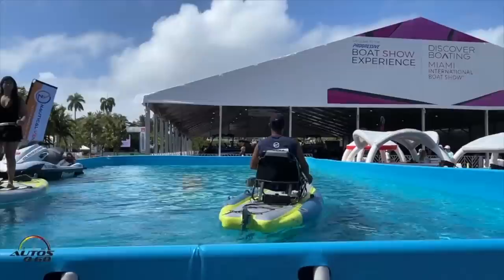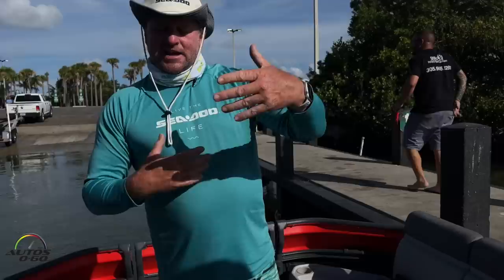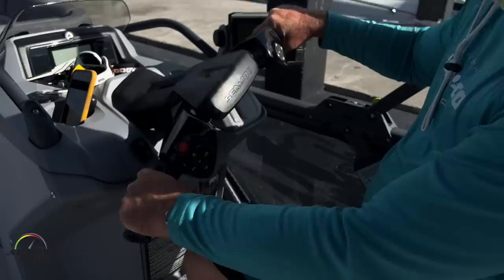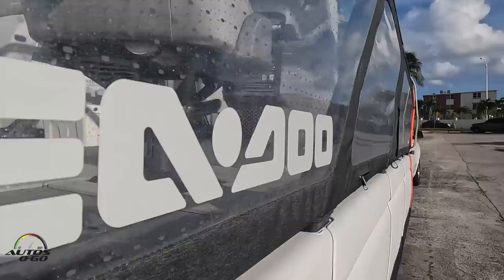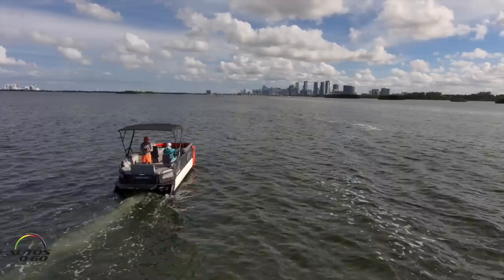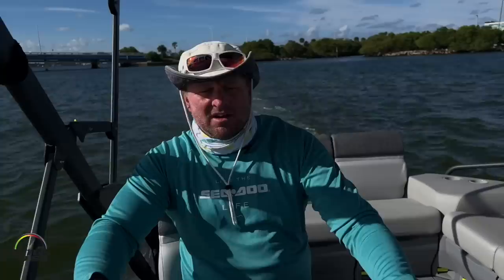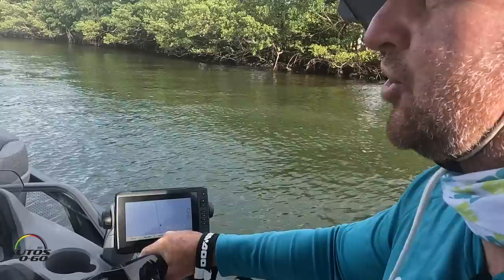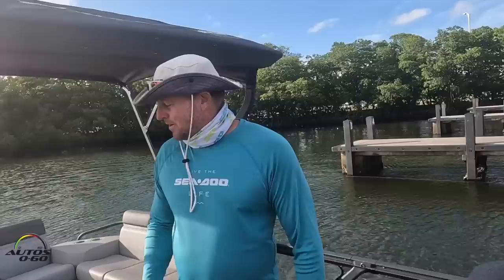Sea-Doo Switch pontoon ... finally on the water in Miami!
Life on the water is meant to be lived enjoying it to the fullest with family and friends.

Thanks to the latest industry-defining innovation from BRP, that life as we know it will never be the same. Get ready to meet the all-new 2022 Switch Series of Sea-Doo pontoons that completely redefines the boating experience for everyone on board.

With a spacious deck and jet propulsion driven tri-hull pontoon platform, Sea-Doo Switch deliver all the comfort and versatility needed for family and friends to fully enjoy on-water adventures together, as well as all the excitement and performance you’d expect from a Sea-Doo.

Once aboard, a modern and versatile layout awaits capable of transforming into a living room on the water ready to entertain in a variety of ways on demand.

Regardless of what lies ahead on any given day, the Switch instantly adapts to taste thanks to ingeniously designed accessories.

From seating options to storage to tow sports to refreshments, the Switch does it all with sleek styling in a highly value-oriented package that simplifies the Sea-Doo Life journey from purchase all the way through the full ownership experience.

Every Sea-Doo Switch pontoon is a total package that eases anxiety points for new powerboat customers by including a trailer and engine up front. By simplifying the process for both dealers and buyers, it gets the ownership journey and dealership experience started on the right foot.

Beyond starting on the right foot, Switch offers the perfect fit for any size family with models starting as small as Switch Compact 13-foot model and growing to 16, 18, 19 and 21 feet. Each model is paired with the proven Rotax power options geared not only for the size of the pontoon.

Top speeds are different depending on the model, engine, load, and if the bimini top is up or down.

Here are some basic top speeds with a driver only.

13’ - 170hp =  39 mph
18’ - 170hp =  35 mph
18’ - 230hp =  43 mph
21’ - 170hp =  32 mph
21’ - 230hp =  39 mph

These speeds are with the bimini top up. Base models do not have bimini tops and gain 2-3 mph